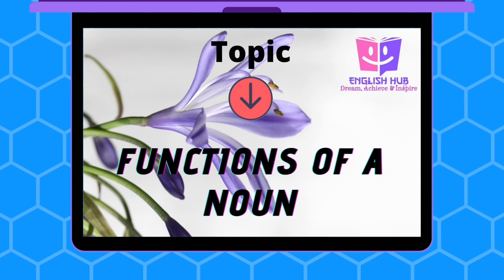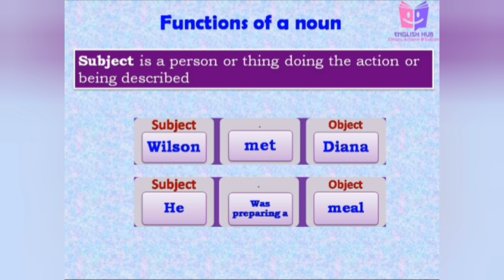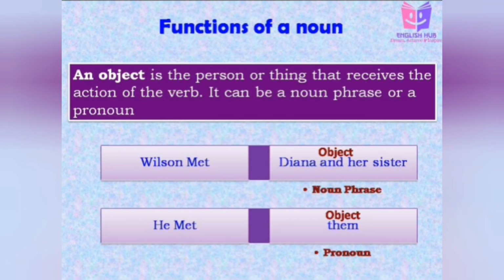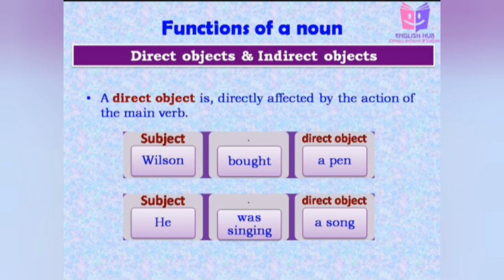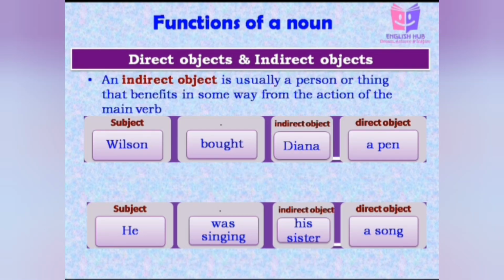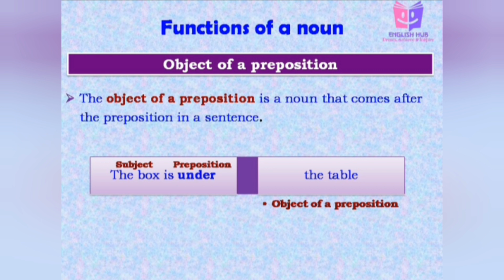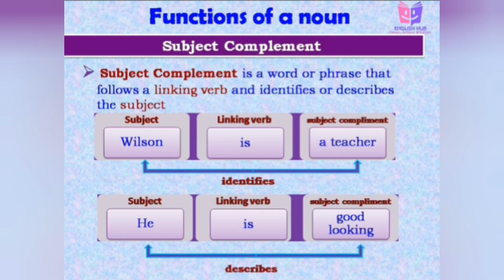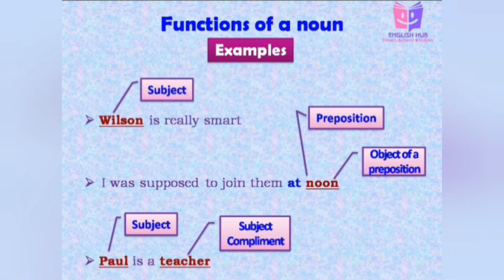Functions of a noun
In this video you will learn about
among your family & friends.

Feel free to acknowledge your feed back in the comments section.